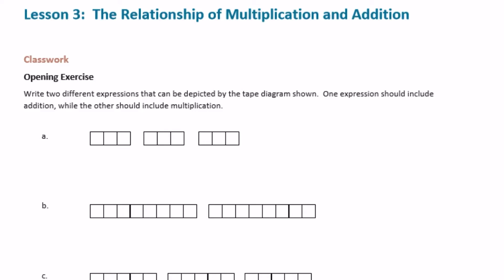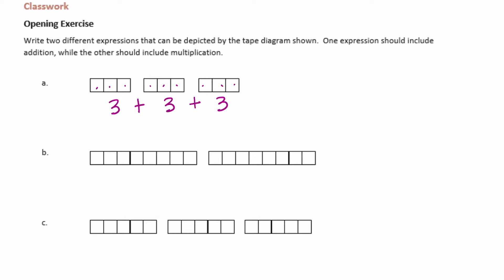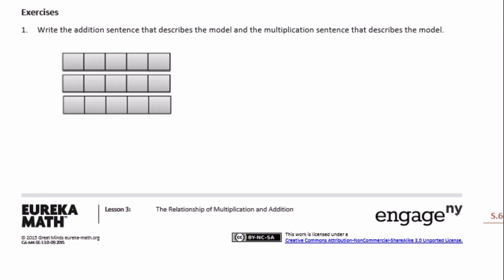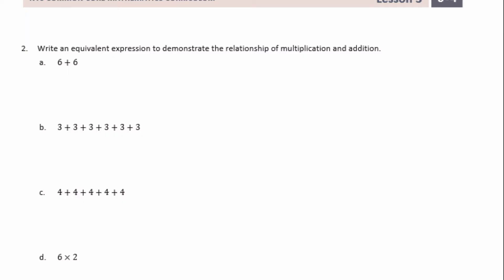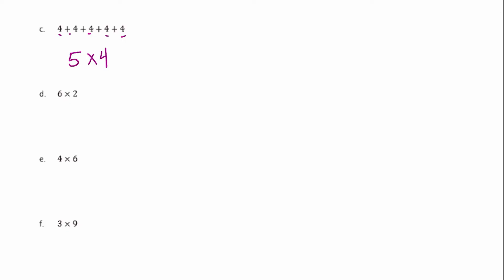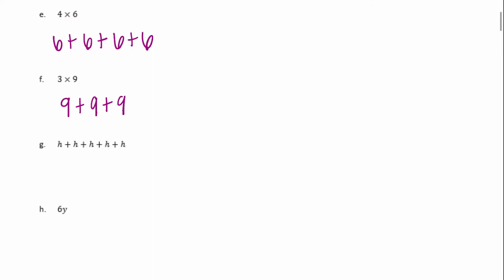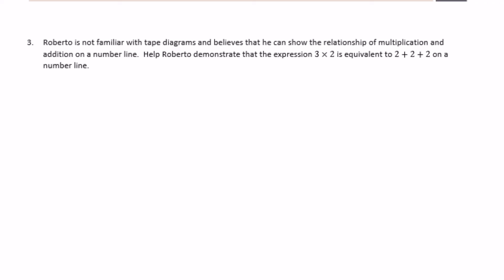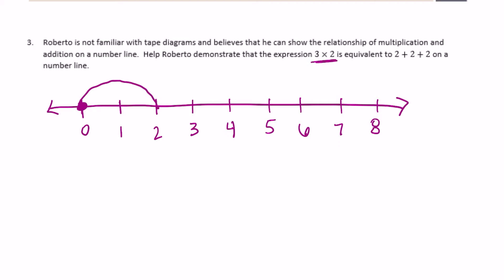Engage NY // Eureka Math Grade 6 Module 4 Lesson 3 Classwork